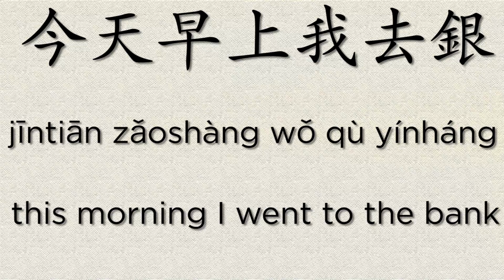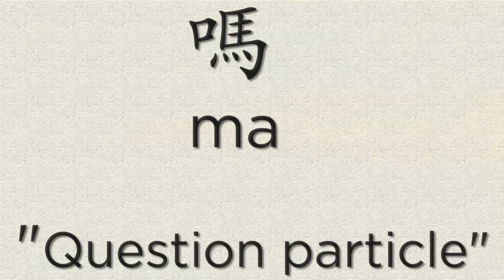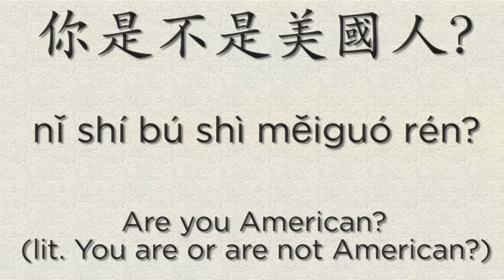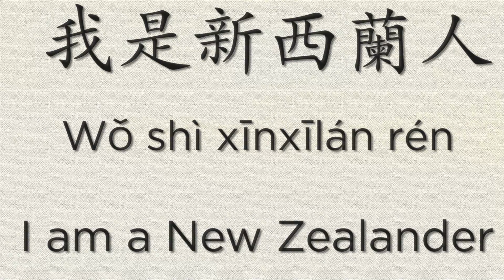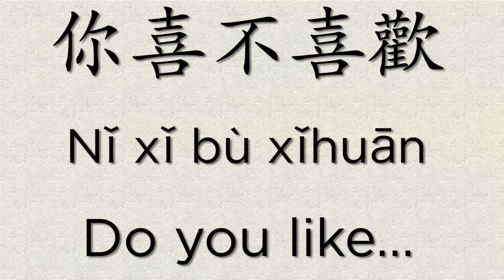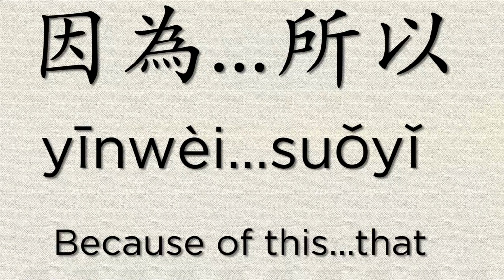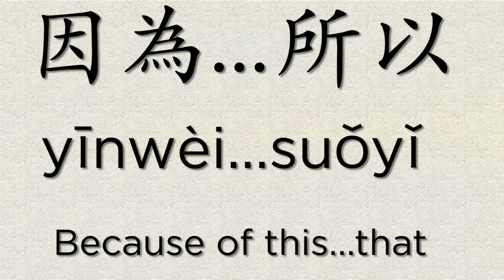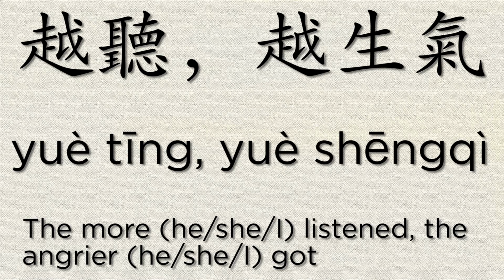Chinese Grammar Guide #1 | Learn Chinese Now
In this episode we look at some useful Mandarin Chinese grammar.